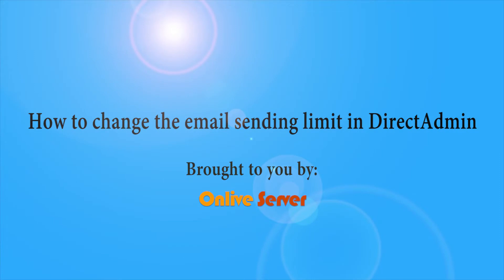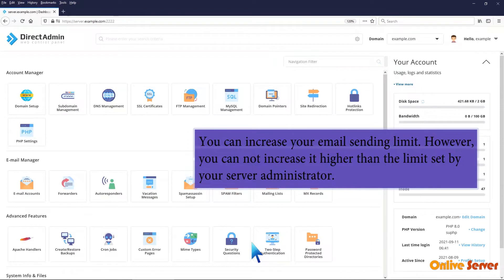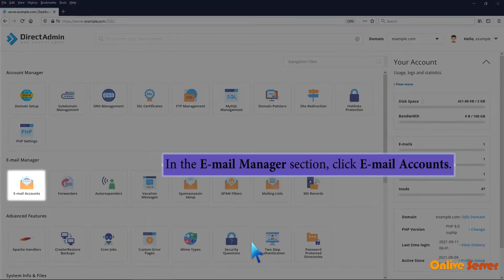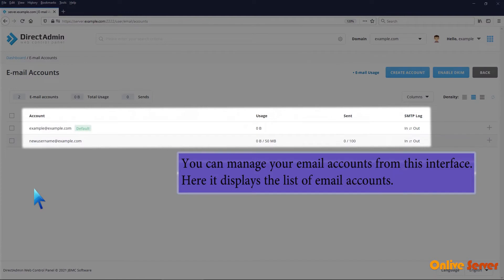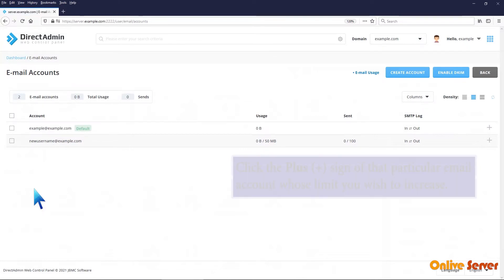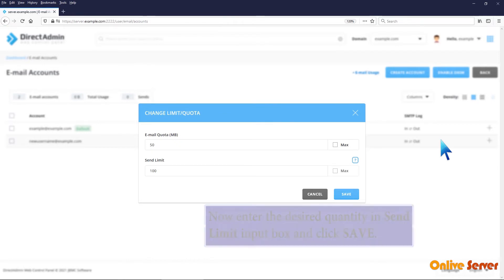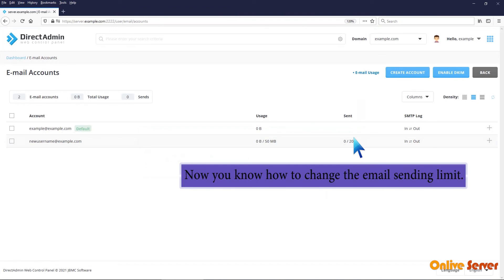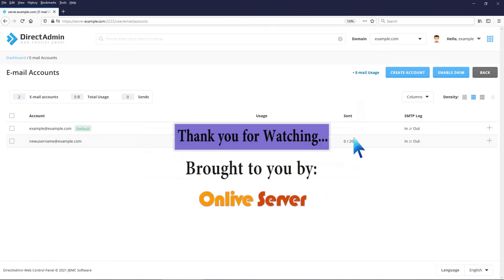How to change the email sending limit in DirectAdmin ?@OnliveServer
How do I change my sending limit on Gmail?
You have reached a limit for sending an email. You reached a Gmail sending limit. You exceeded the maximum number of recipients. now you can solve this issue.
for more watch this video till the end.